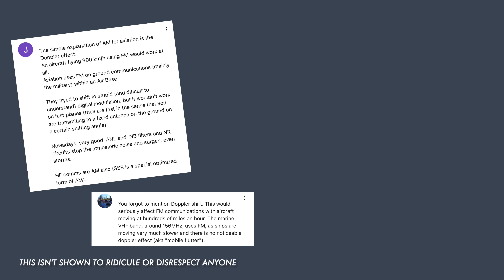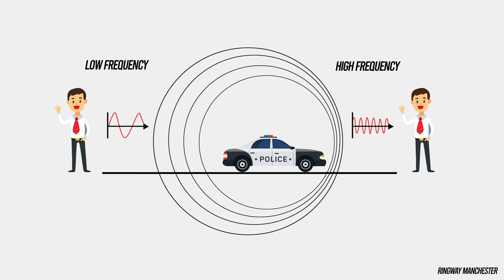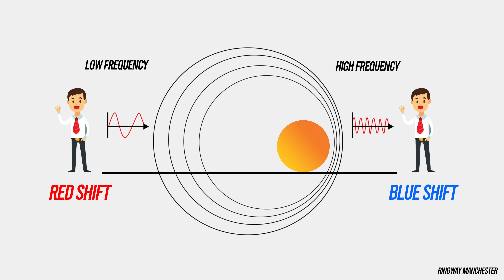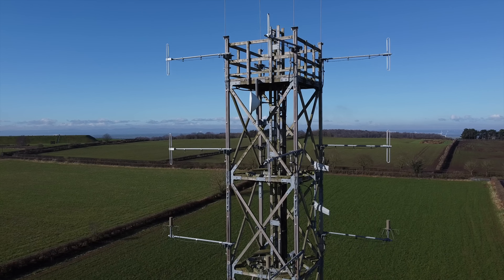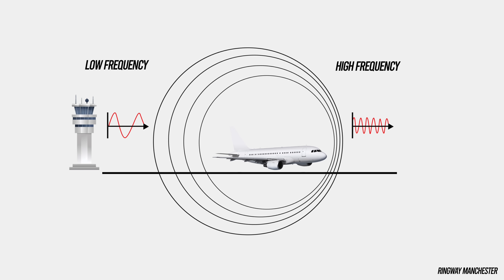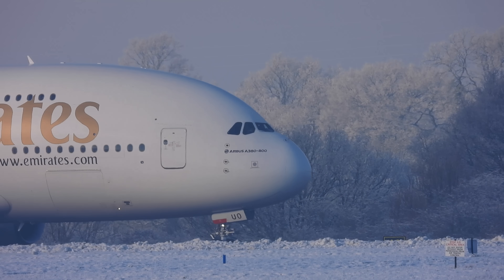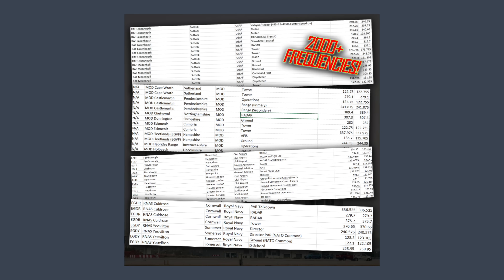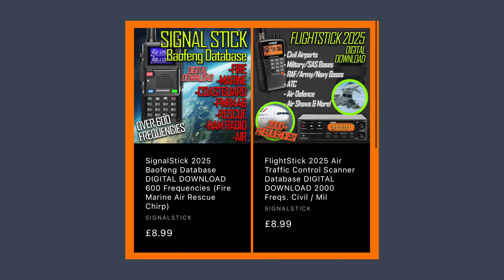How The Doppler Effect Affects Aircraft Radio